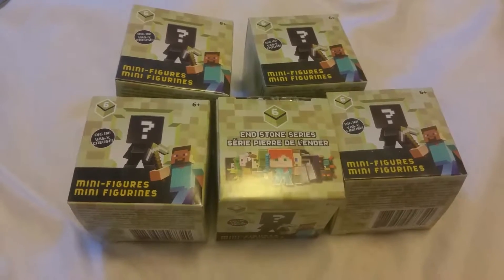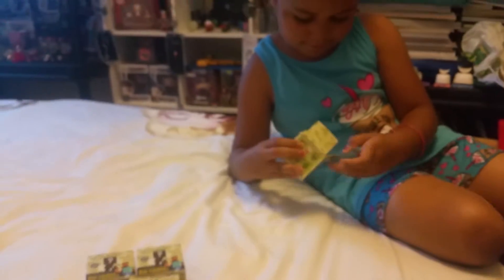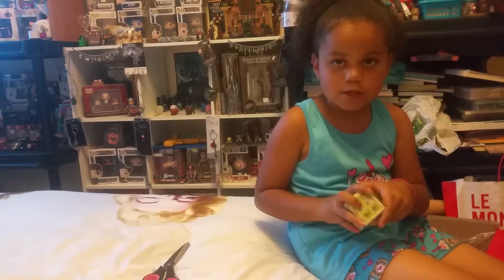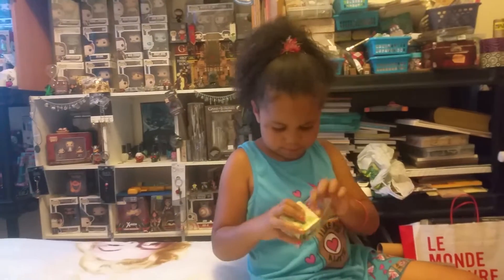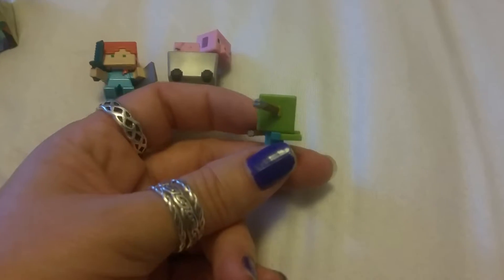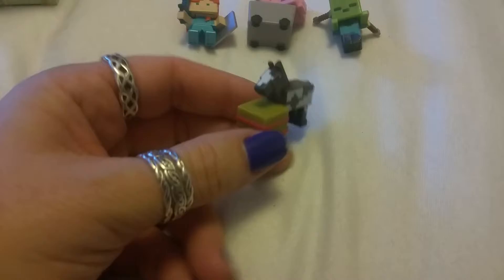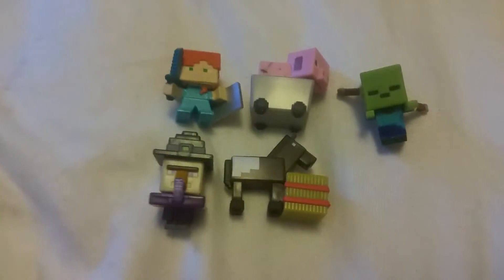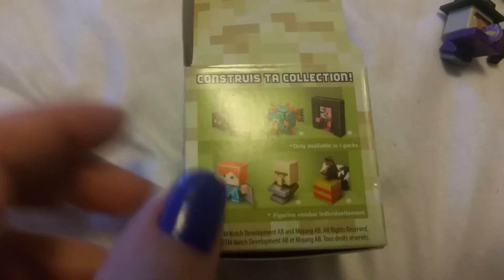Minecraft Series 6 Blind bags.....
Hey Guys!! I'm Michelle and I will be doing various toy reviews, DIY's, toy hunts, hauls, blind bag openings and unboxings. all the way from Toronto, Ontario, Canada. I'm into Shopkins, Game of Thrones, Disney, Ever After High, Tsum Tsum, Thomas the Train, MLP, LPS, and Harry Potter... just to name a few.

You can send fan mail at:

28 Driftwood Avenue
Unit 43
Toronto, Ontario
M3N 2M2
Canada